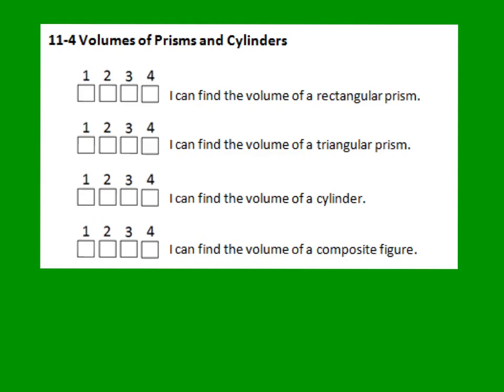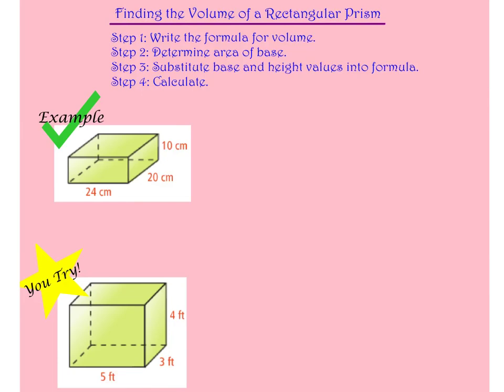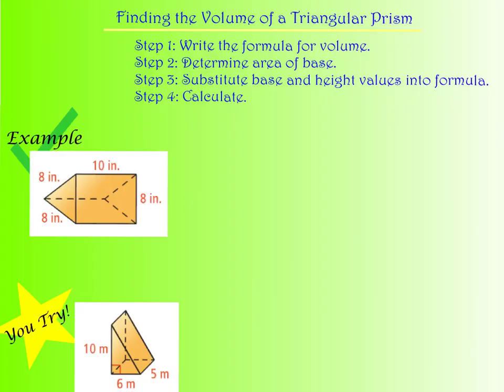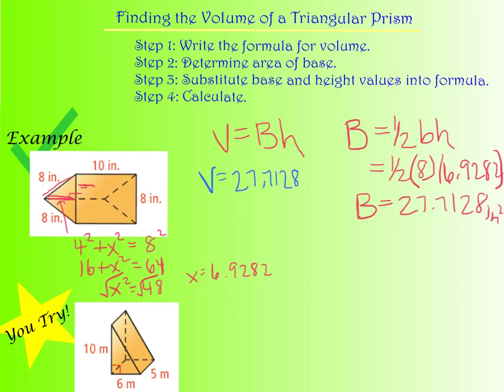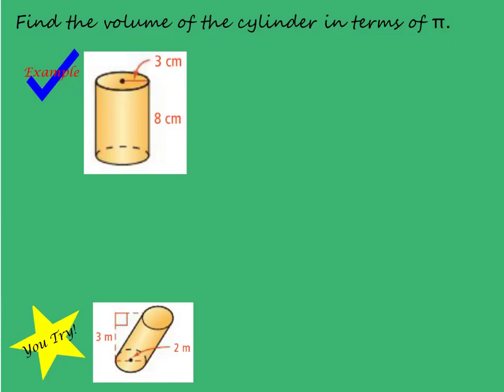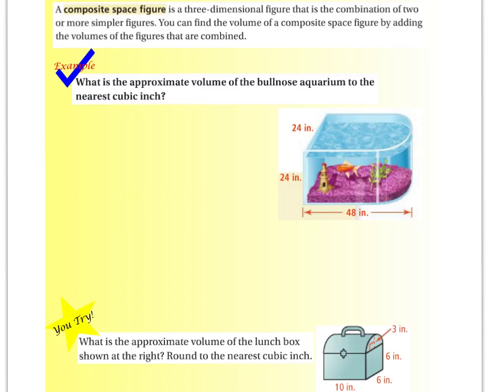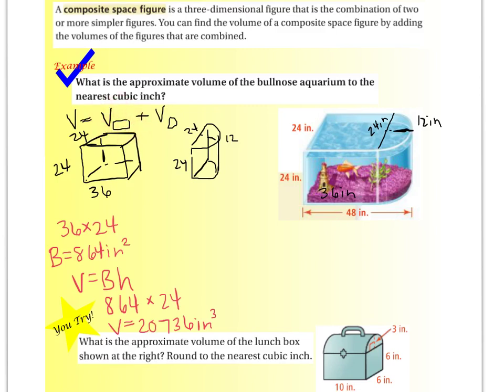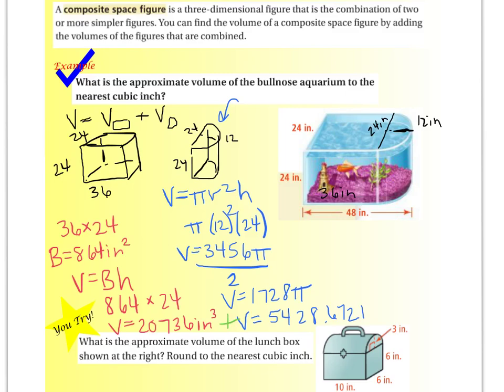11-4 Volumes of Prisms and Cylinders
I can find the volume of a rectangular prism.
I can find the volume of a triangular prism.
I can find the volume of a cylinder.
I can find the volume of a composite figure.